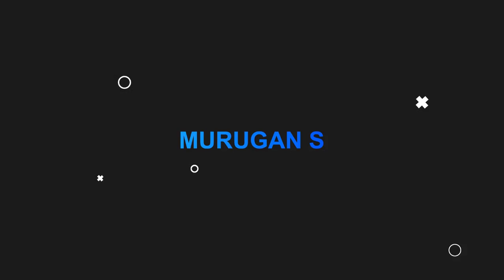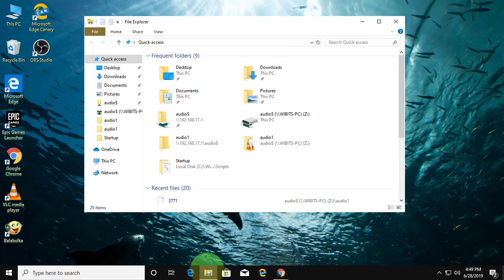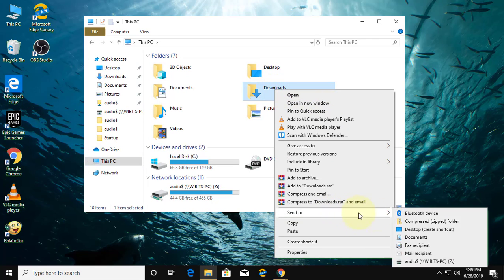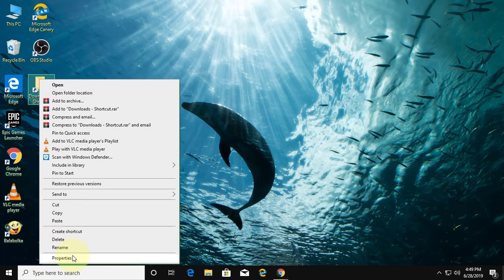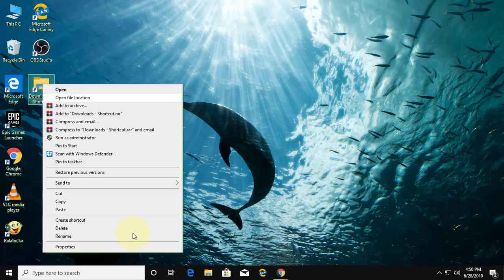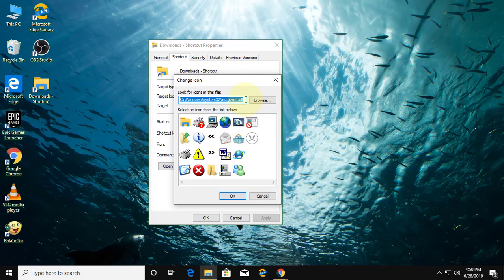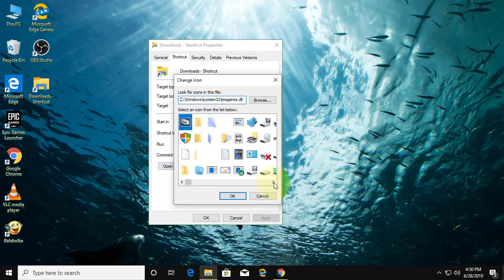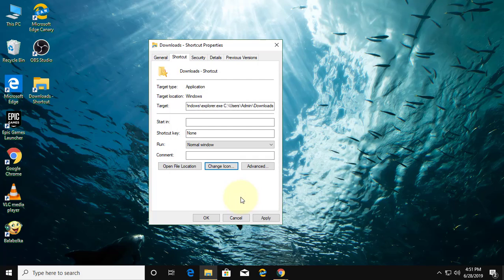How To Pin a Important Folder to Your Taskbar in Windows 10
This Tutorial helps to How To Pin a Important Folder to Your Taskbar in Windows 10